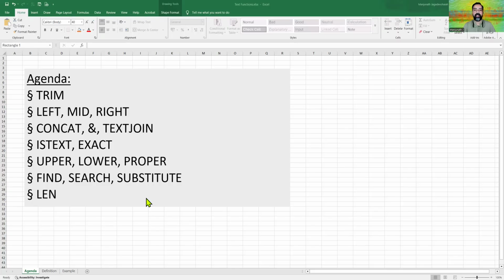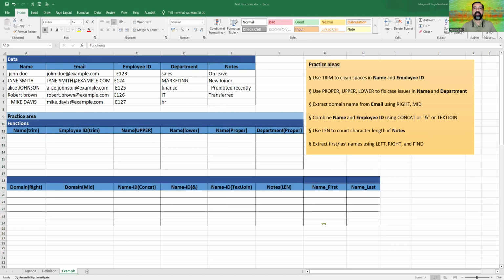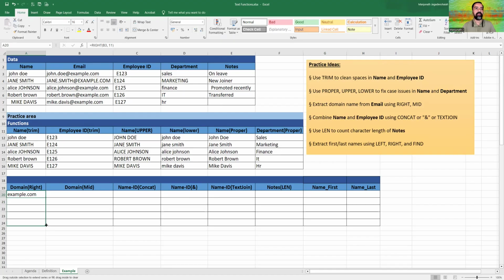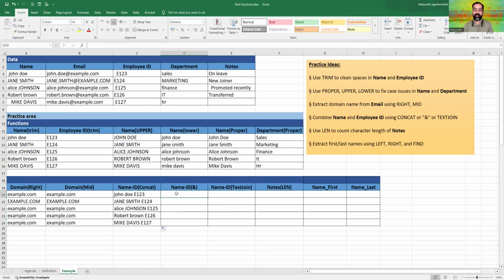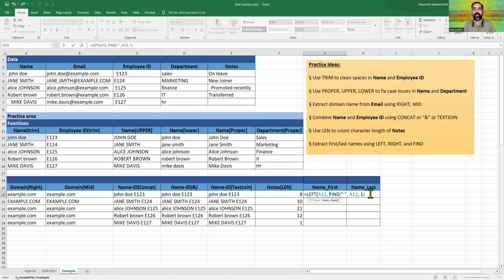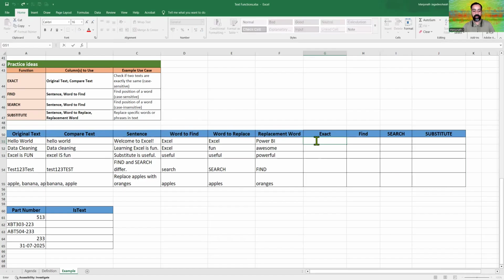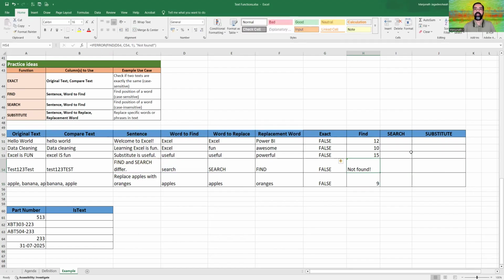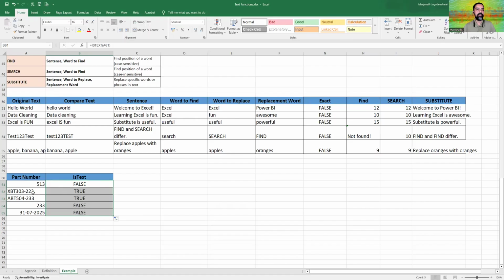Master Excel Text Functions | Practical Examples of TRIM, LEFT, MID, LEN, CONCAT & More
🔹 Excel Text Functions Tutorial 🔹
In this video, I will explain and demonstrate the most commonly used Excel text functions with practical examples. These functions are essential for data cleaning, text manipulation, and data analysis in Excel. Whether you are a beginner or looking to strengthen your Excel skills, this tutorial will help you understand how to work with text data effectively.

📌 Functions Covered in This Tutorial:

LEFT / RIGHT – Extract characters from text
MID – Extract text from the middle of a string
FIND / SEARCH – Locate text within a string
UPPER / LOWER / PROPER – Change text case
LEN – Count characters in text
CONCAT / CONCATENATE – Combine text values
SUBSTITUTE – Replace part of text
EXACT – Compare text values

💡 Why Learn These Functions?

Clean messy data quickly
Extract or combine text for reporting
Transform text for analysis in Excel dashboards, Power BI, or data projects
Build a strong foundation for data analytics and reporting

👉 By the end of this video, you’ll know when and how to use each function with confidence.

Professionals working on reports and dashboards
Data analysts looking to clean and prepare text data
Anyone preparing for Excel interviews or certifications

Chapters:
00:00 - Excel Text Functions Introduction
01:09 - Agenda
01:44 - Function Syntax and Description
03:40 - Implementing Practice Ideas using Text functions